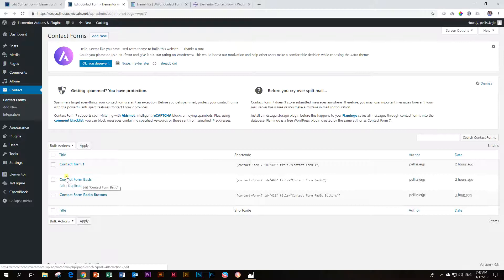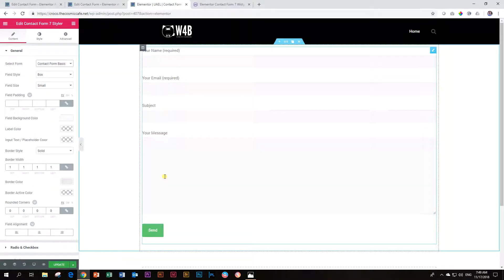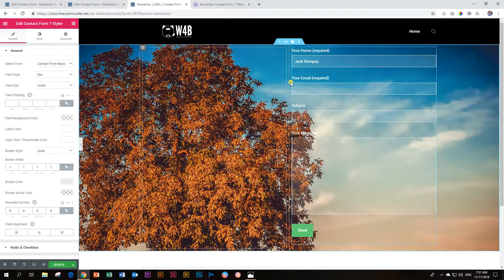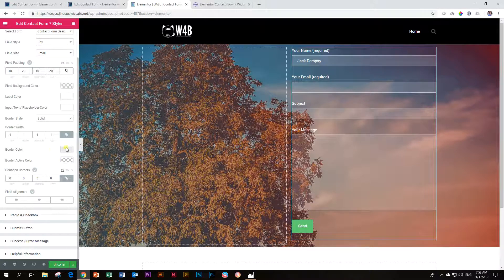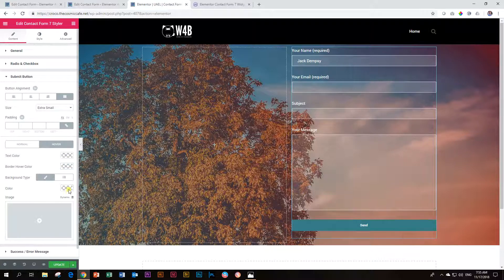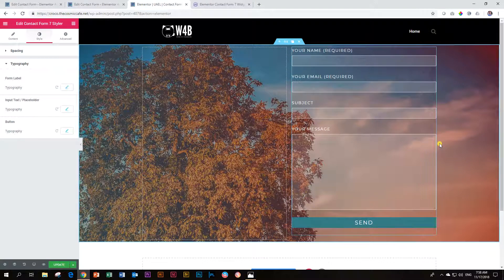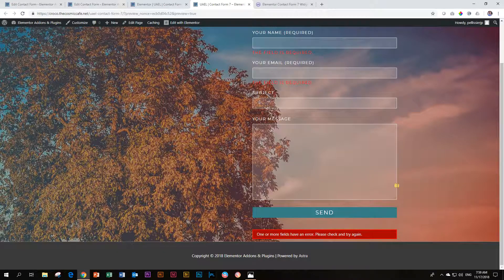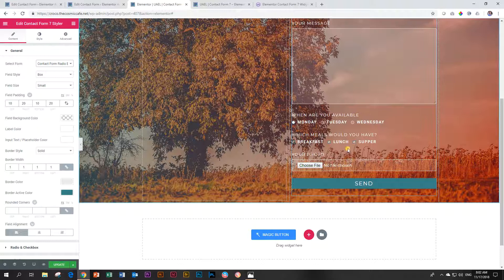Contact Form 7 | Ultimate Addons for Elementor UAEL | Brainstorm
Contact Form 7 is a free and lightweight plugin for Wordpress that allows you to create very basic and simple contact forms. Many use it with the free version of Elementor as Elementor Free does not come with a contact form widget. However, Contact Form 7 is way too basic, and that is where the widget from Ultimate Addons for Elementor makes it stylish and a pleasure to use.

Message
m.me/websites4beginners